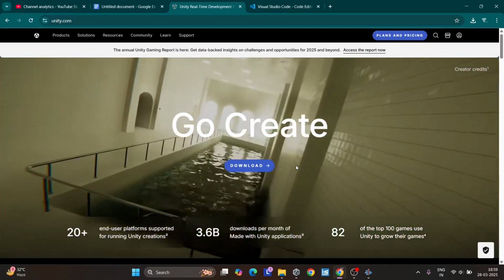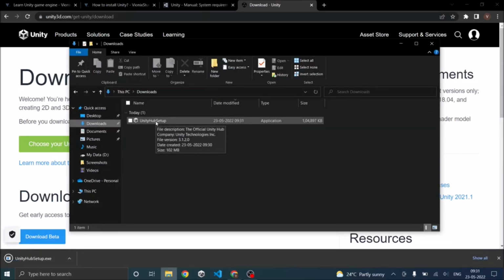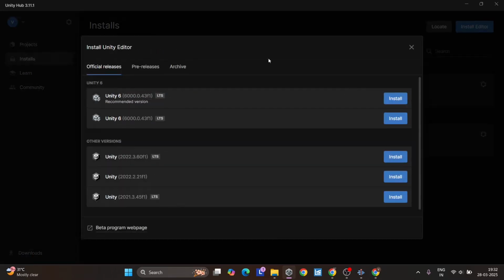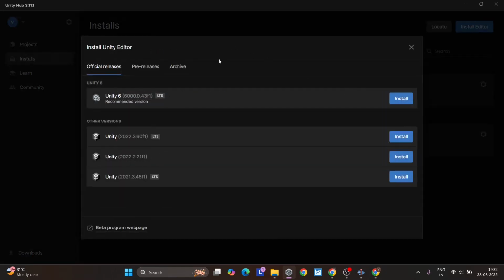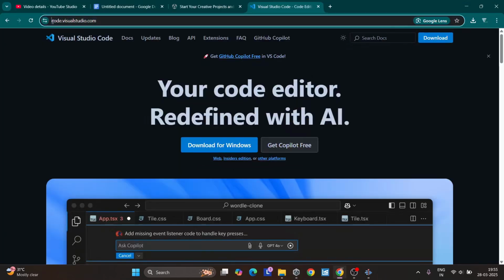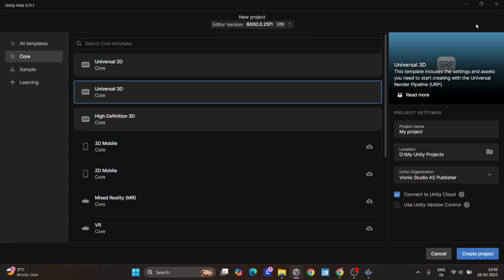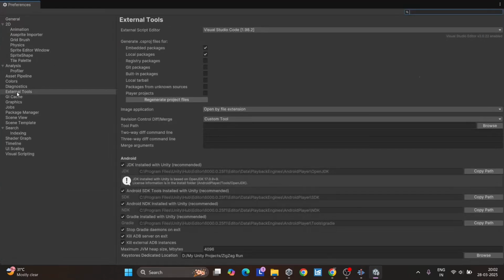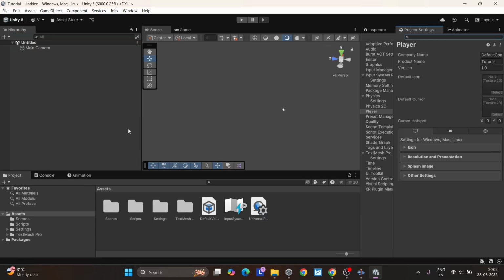Install Unity for beginners: A step-by-step guide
Step by step guide to install Unity Hub, Unity editor, Visual studio code and to link Unity and VScode.